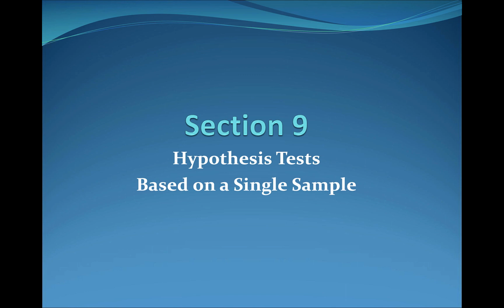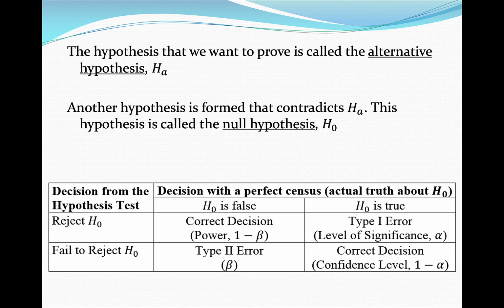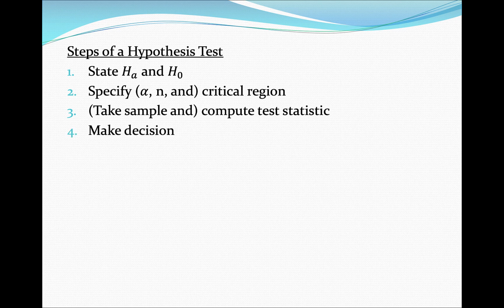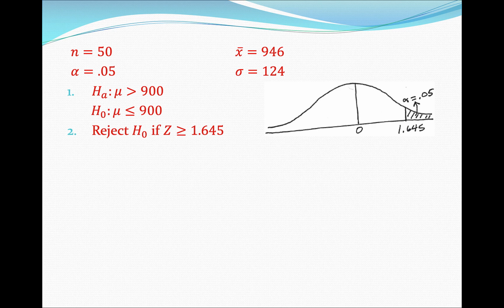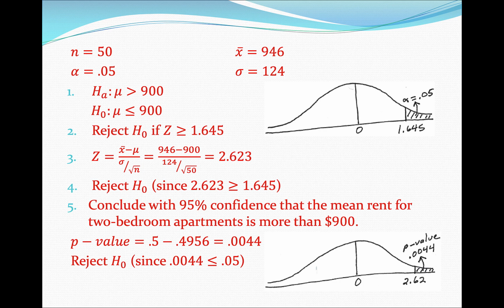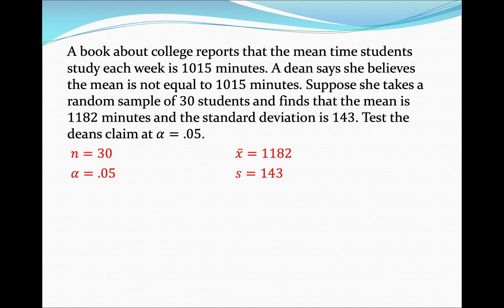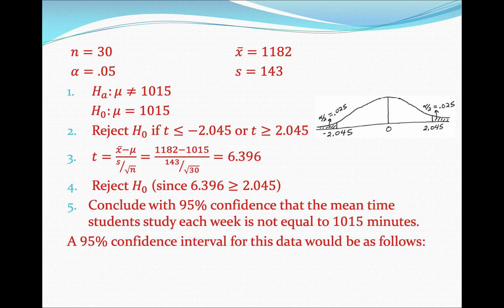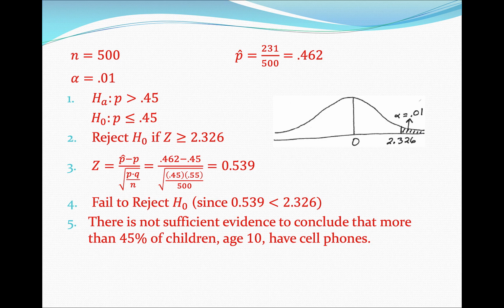Section 9: Hypothesis Tests Based on a Single Sample